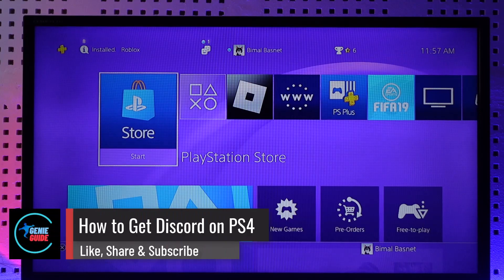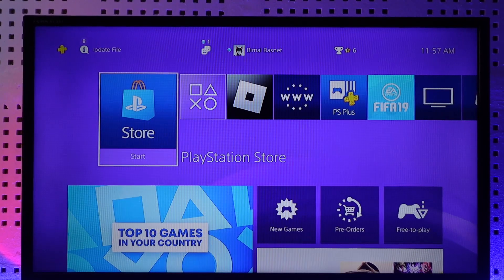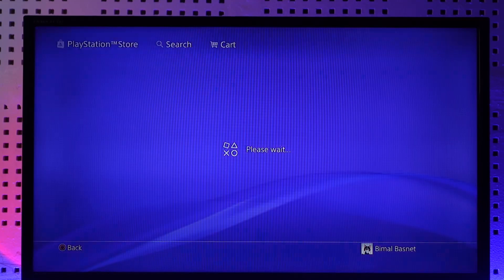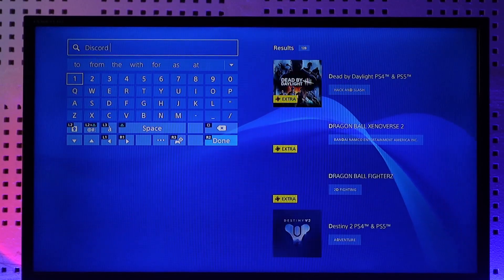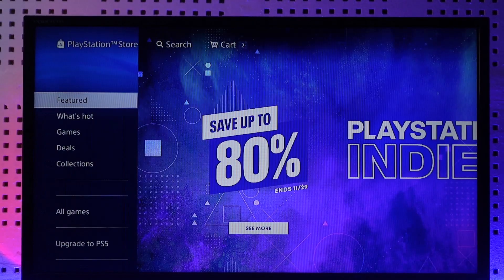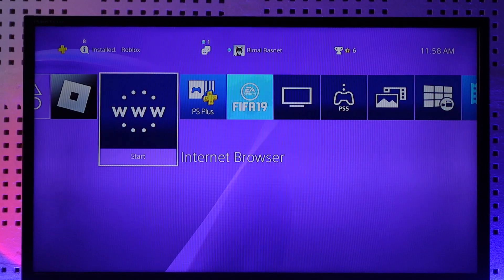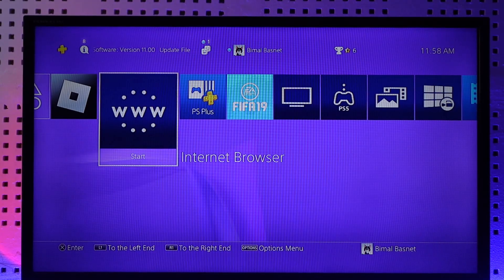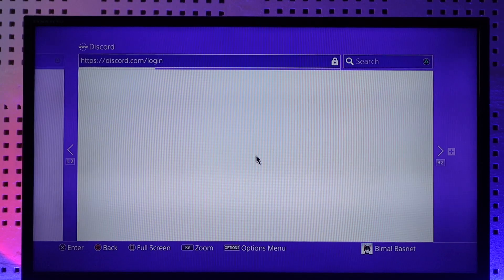How to Get Discord on PS4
In this tutorial video, I am simply going to show you how you can get Discord on PS4.

~Chapters:
0:00 Introduction
0:10 General Info
0:35 Get Discord on PS4
1:03 Conclusion